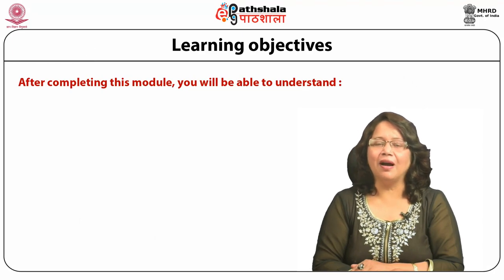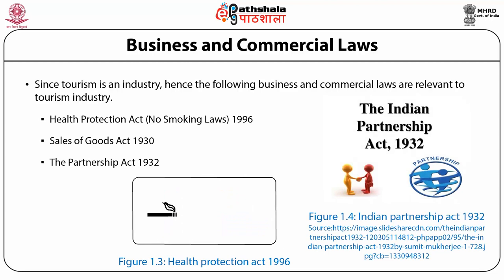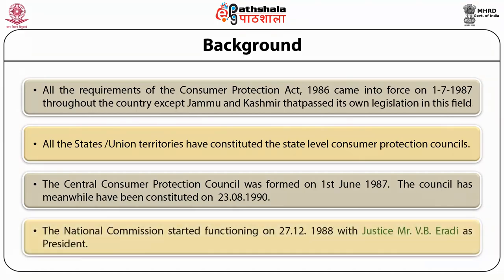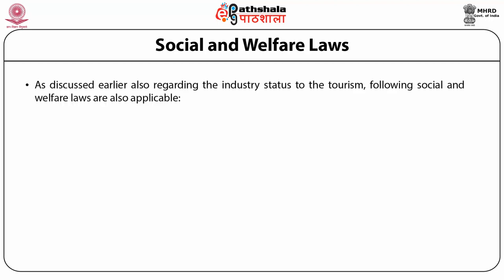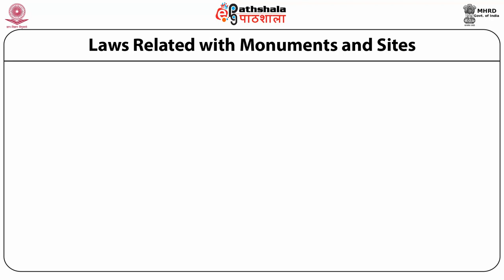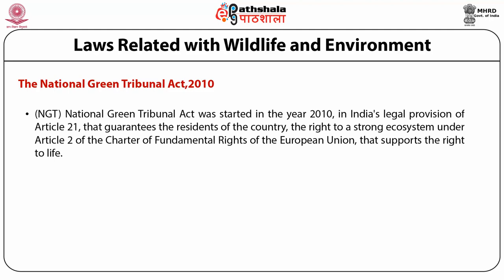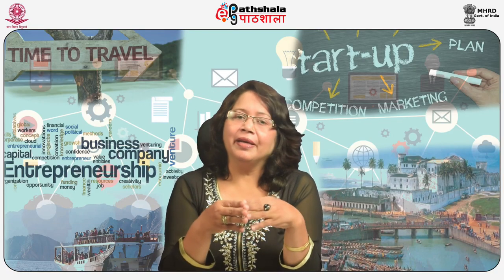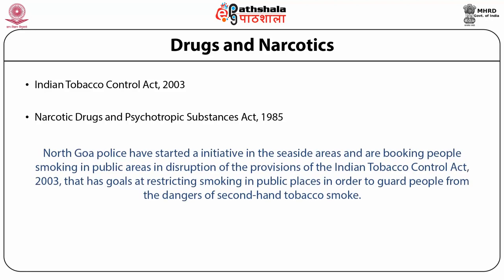M-22. Need of Tourism Legislation